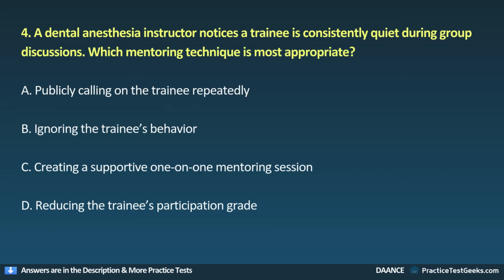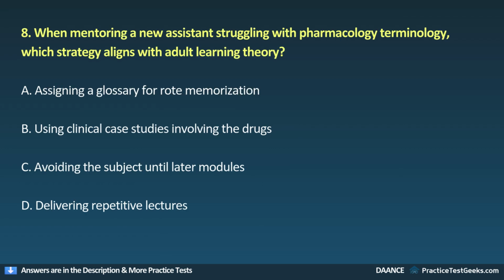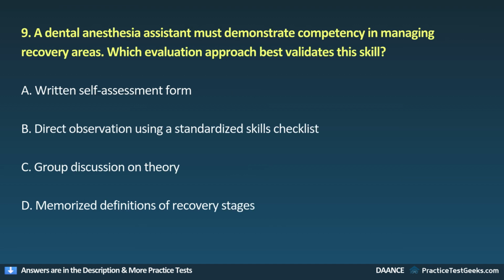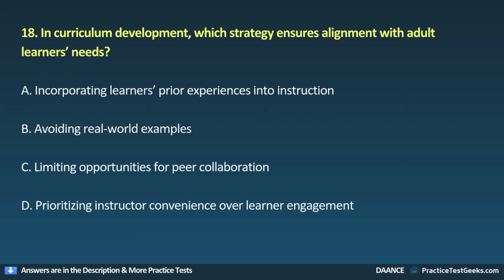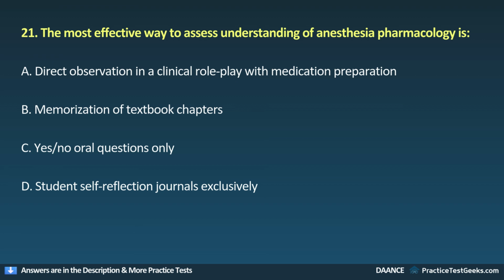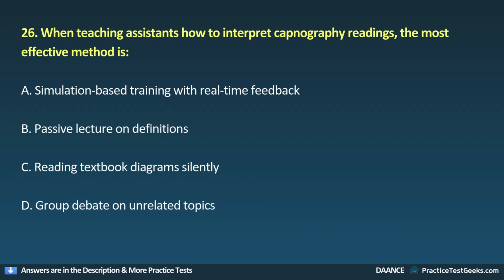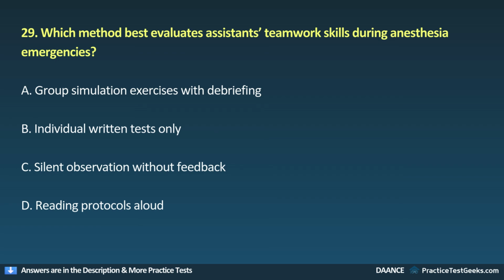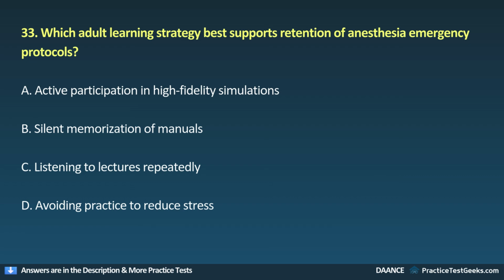DAANCE Practice Test 2026 Dental Anesthesia Assistant National Certification Exam Questions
Prepare for your Dental Anesthesia Assistant National Certification Examination with comprehensive practice questions and test preparation strategies for 2026.